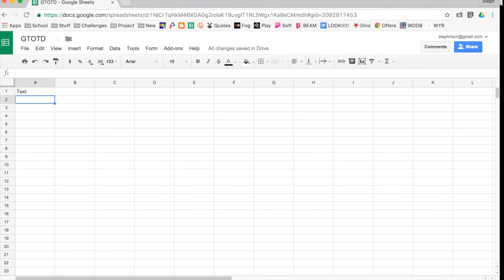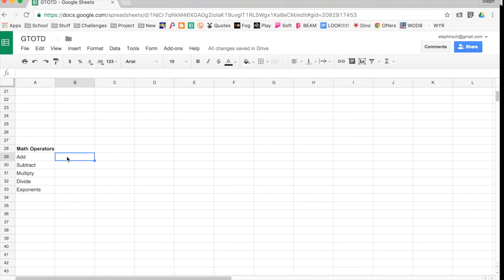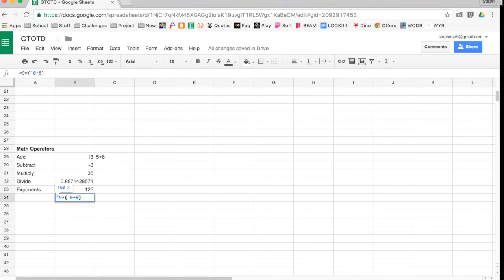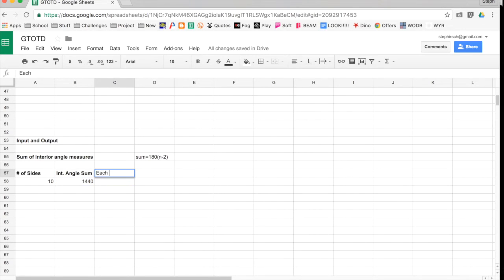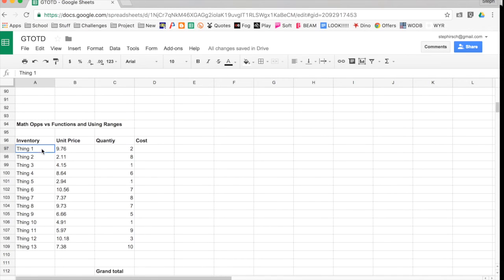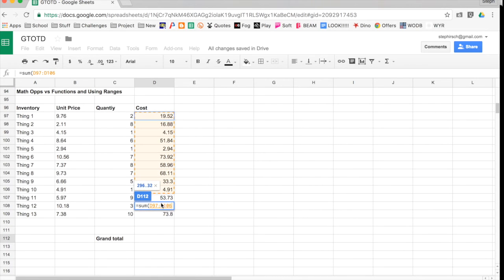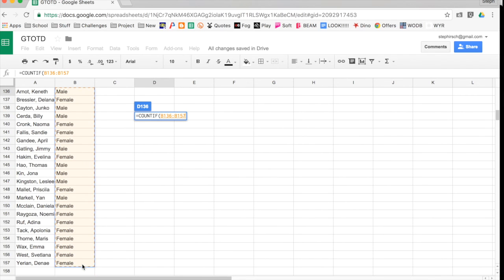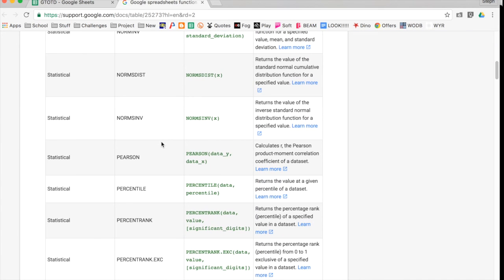Getting Started with Sheets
This video was created to help users get started using functions in Google Sheets. It just covers the basics, but is a good starter video for those who haven't written functions themselves before.